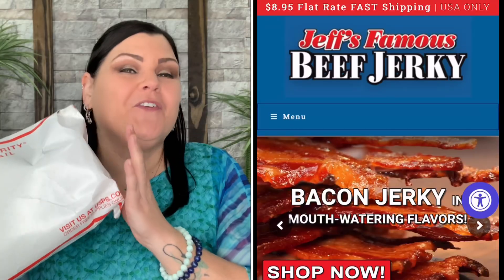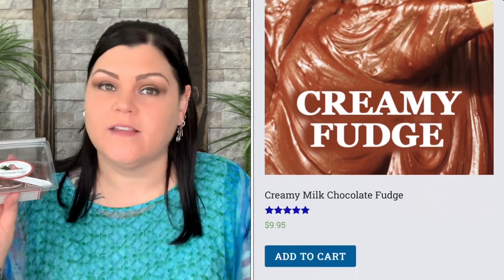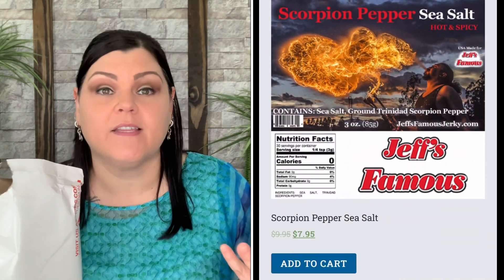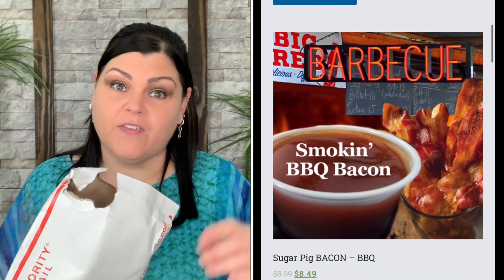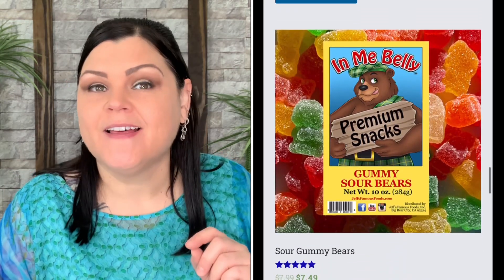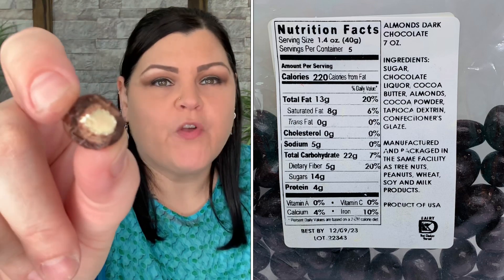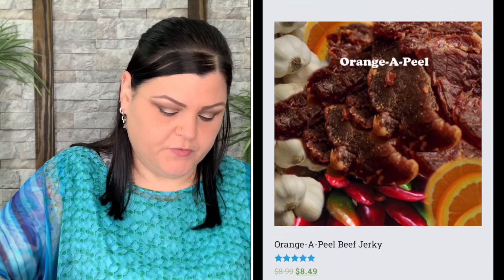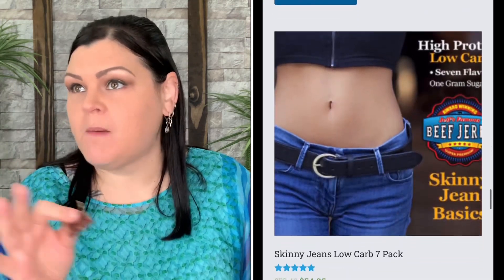Jeff’s Famous Beef Jerky // ✨NEW FLAVOR✨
Jeff’s Famous Beef Jerky // ✨Reviewing A NEW FLAVOR✨

A BIG "Thank You" to Jeff’s Famous Beef Jerky for sending me this box of goodies for review to show you all, I greatly appreciate it and am truly honored!!!